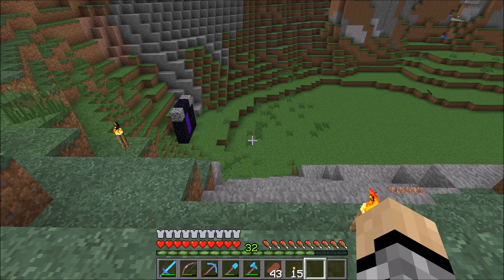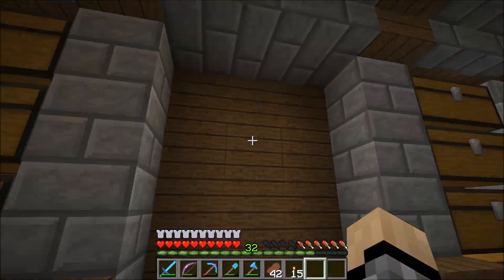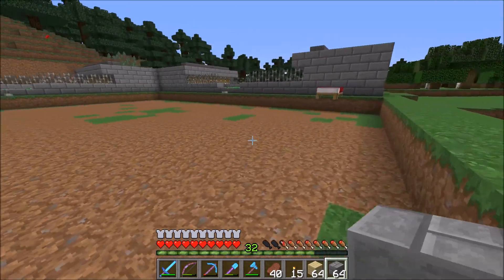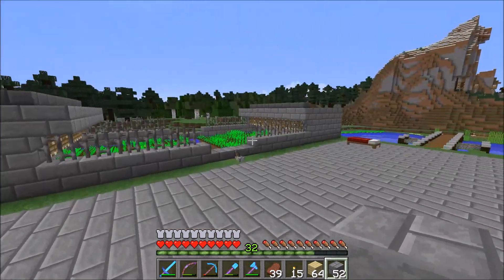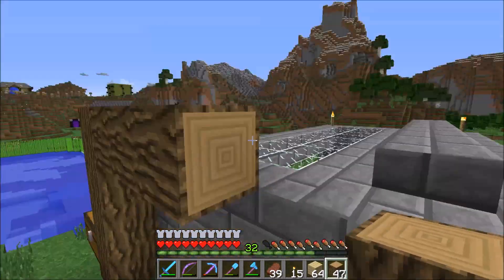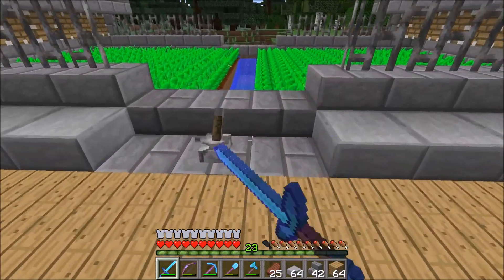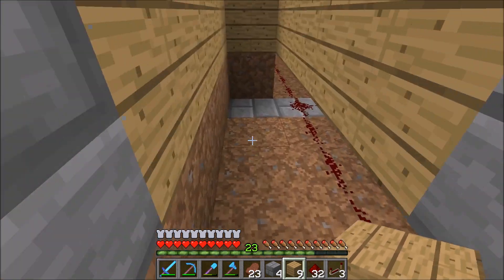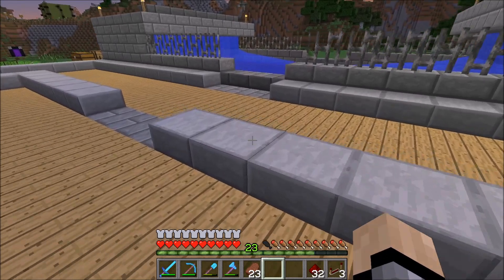Minecraft: White's Wonderous Minecraft World - 019 - Time To Farm!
Welcome back to White's Wonderous Minecraft World! In this episode we work on our farms and come up with a cool little design.